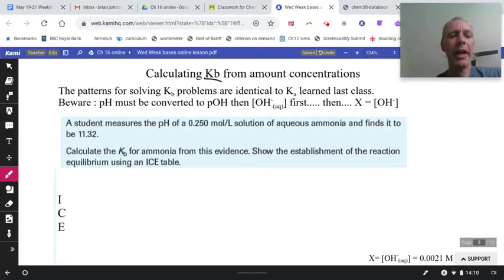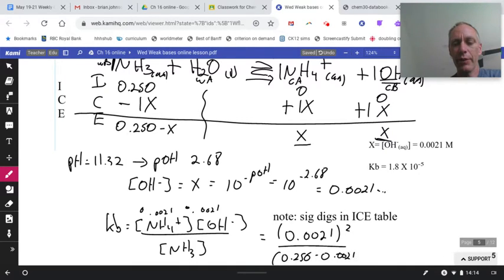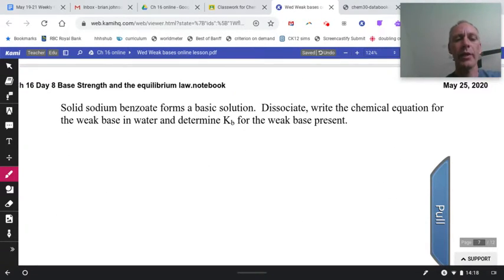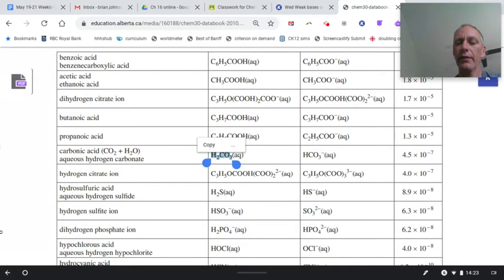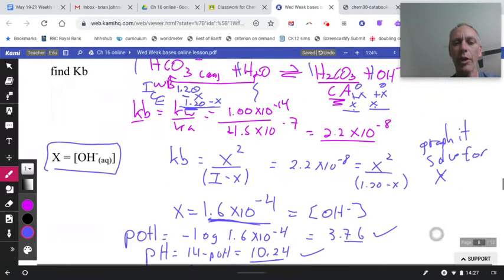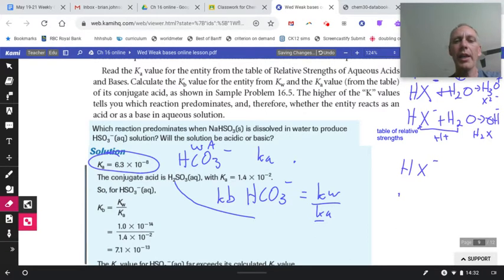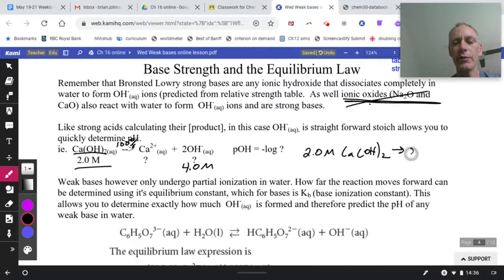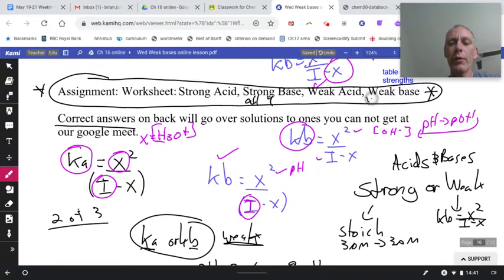Weak bases and Equilibrium